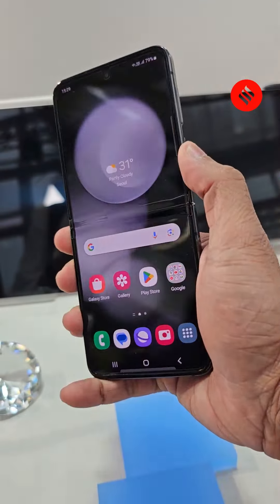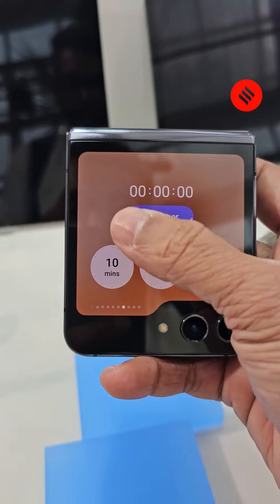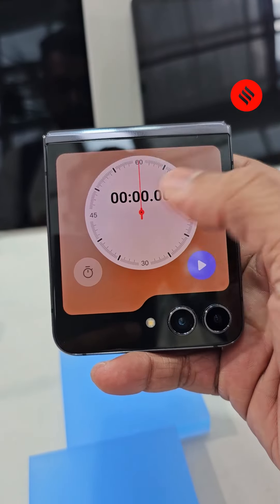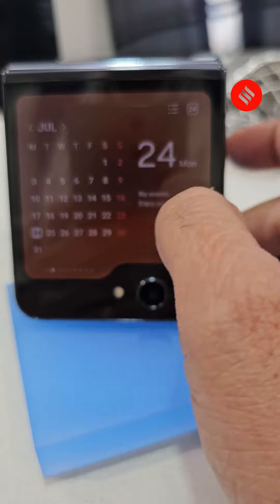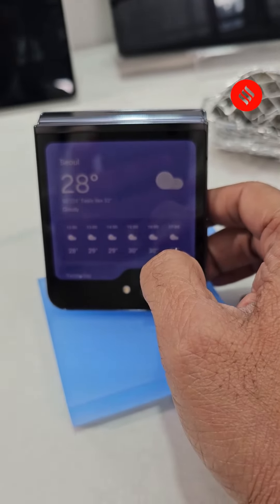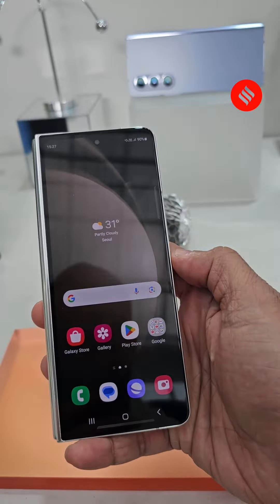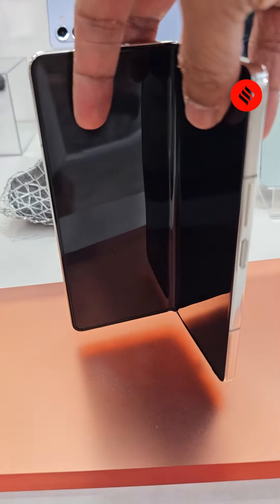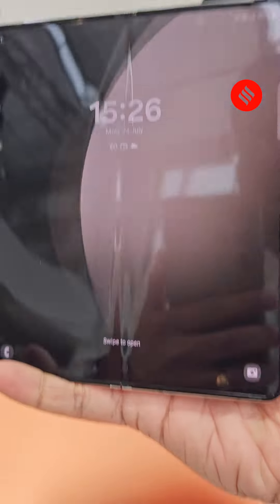Samsung Galaxy Z Flip 5, Fold 5 First Impressions | Samsung Galaxy Z Series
Samsung Galaxy Z Series: Here is an exclusive first impression of the Galaxy Flip 5, Fold 5 straight from Galaxy Unpacked in Seoul. Here Samsung's new foldable phones make their debut in the company's Unpacked event.